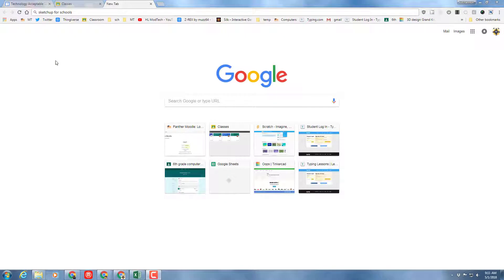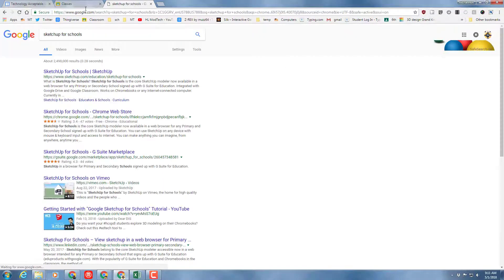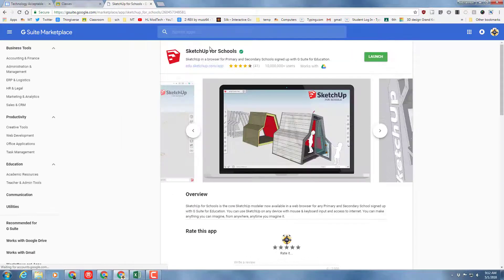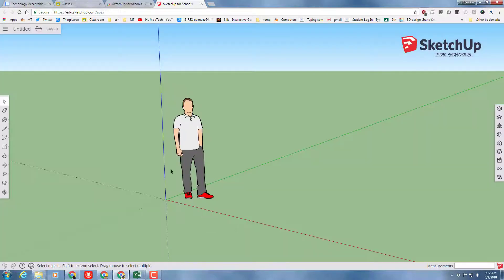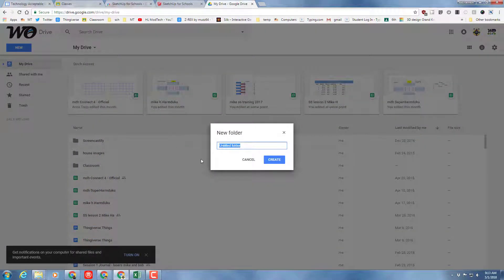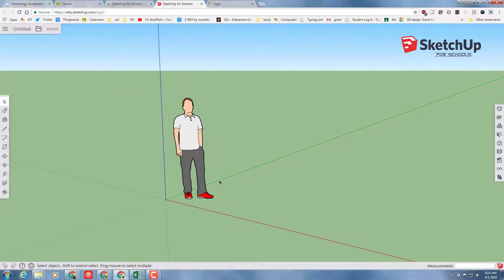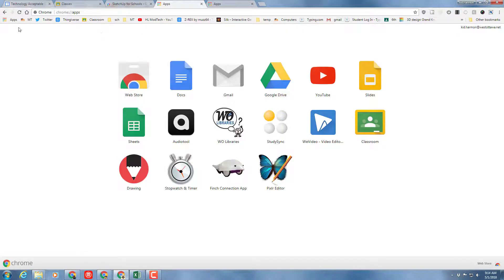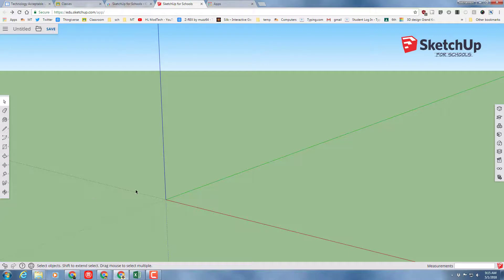Adding Sketchup for Schools to Chrome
Sketchup for Schools and  my.sketchup are amazing tools for designing that are cloud based. Currently we are having trouble adding it via the Chrome Store, so this is our work around.